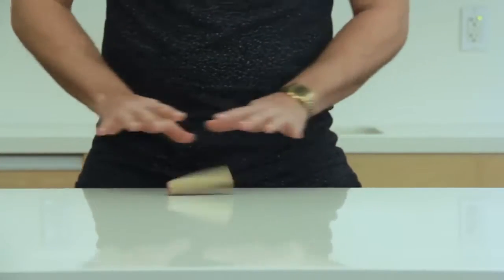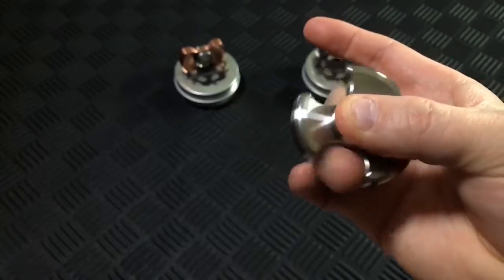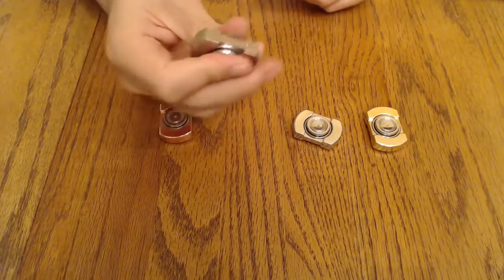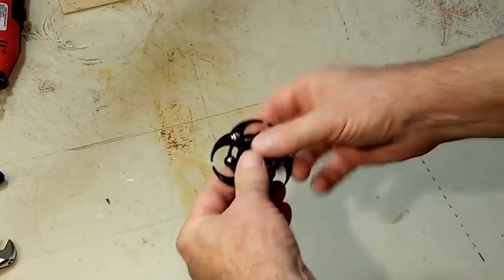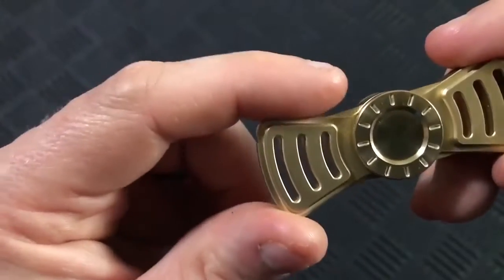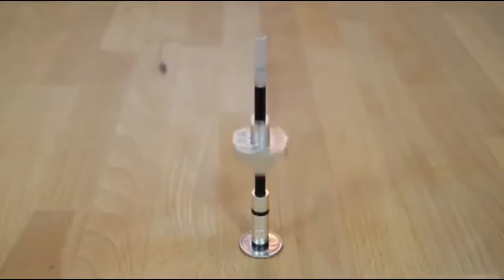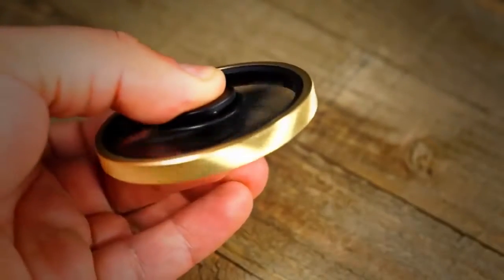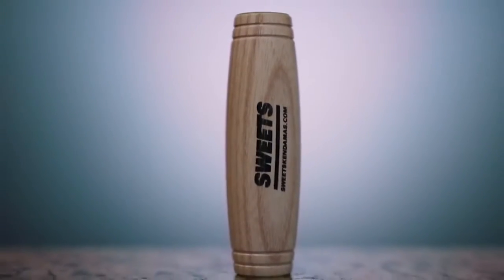Top 10 INSANE Fidget Toys You Have To Try | 3D Spinner Printer Unboxing | Tips And Tricks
10 Brilliant Fidget Toys You Have To Try | Interesting Facts

Fidget toys or fidget spinners are increasingly being turned to as a simple, low-cost means of reducing stress and anxiety. The fiddle-friendly gadgets can also help address symptoms associated with ADD / ADHD, Autism, nail biting, hair twirling, and leg bouncing.
Serving as grounding tools for excess energy, fidget toys and EDC spinners may also help increase your focus and attention.

And the EDC crowd has certainly taken notice. Fidget toys fit perfectly into the everyday carry lifestyle. Spinning tops, and spinners in particular seem to be very popular. With their sleek CNC machined looks, those closeup images are always enticing us to fork over a few bucks for the next edition of a custom Billetspin top or the newest version spinner from Rotablade.

It's difficult to include all of the best fidget toys. A cottage industry has sprung up with so many great lone wolf shops popping up in Etsy and the like every week.

So today we're going to talk about best fidget toys

► Rotablade Stubby Spinner
Following up it's popular release of the original Rotablade, the Stubby is an incredibly well made spinner being offered in stainless steel, copper, brass and titanium.

► Radioactive Isotope Spinners
You can dance with danger, or you can fidget with it. Black Hills Precision makes a series of aluminum and brass spinners in the shape of the ionizing radiation hazard warning.

► Maelstrom Spinner from Flyaway Toys
Manufactured and assembled in the Pacific Northwest, the Maelstrom is one of the newest spinners on the scene.

► The Vorso Flat Top Spinner
They're just as antsy across the pond as we are here in North America. Based out of Staffordshire, England, Vorso specializes (fine, specialises) in precision engineered, performance spinning tops.

► United Bow Tie Fidget Spinner
Oooh, a toy for the most dapper of fidgeters out there. United Machining's Bow Tie is made of a black hardcoated aluminum and employs a Hybrid Ceramic Bearing so it spins for a long, long time.

► Rick Roemer Urban Fidget Toys
Rick Roemer started out handmaking eclectic, steampunk, upcycled, and recycled lamps, but has since added industrial fidget toys to his repertoire.

► EDC Fidget Spinner
This EDC Fidget Spinner from Brian's Metal Shop is all precision machined bones and plugs with a Bones Red bearing.

► X and Y Spinners from Spinetic

► SS Thraxx Spinner

► Begleri Beads from J.L. Lawson

► Polar Modular Magnet Pen

► FidgetWorks Rollie Pollie Round Chain

► ForeverSpin Tops

► Stainless Steel Black Spinner Ring

► Fidgetland Ring Toys

► Kobayashi Fidget Cube

► Kururin Desktop Toy